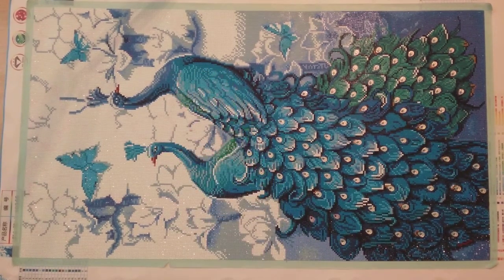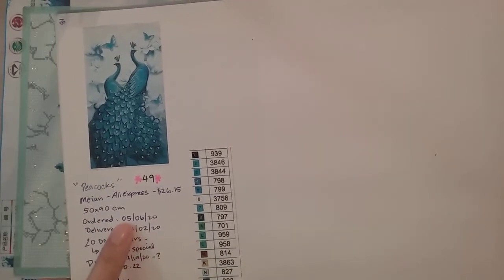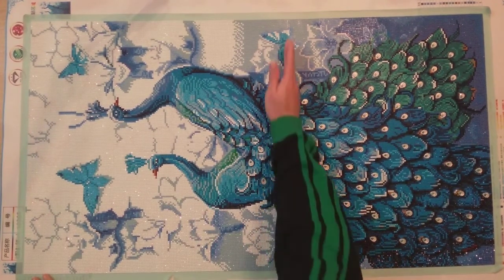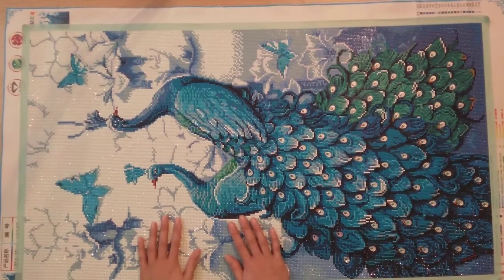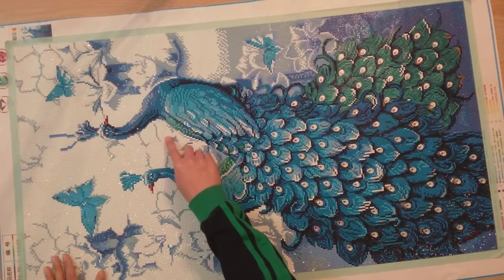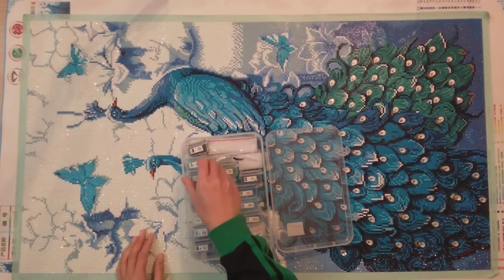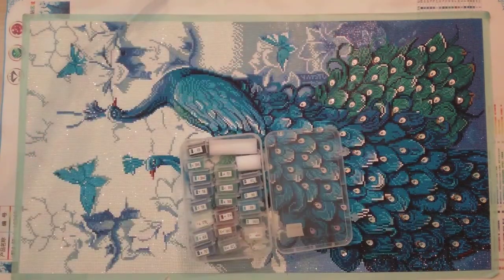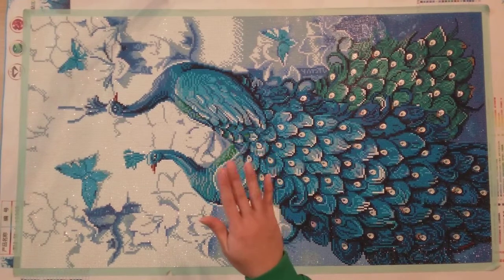Diamond Painting Completion Review: Meian | Peacocks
This is my review of my finished diamond painting of Peacocks from Meian on AliExpress.